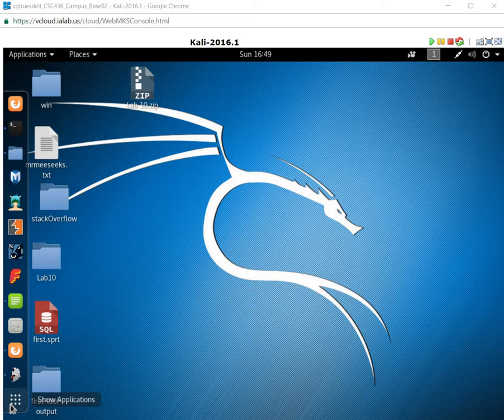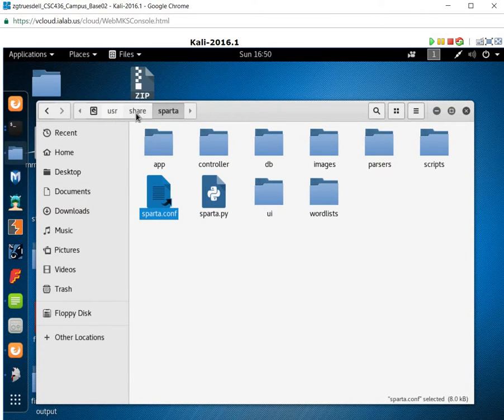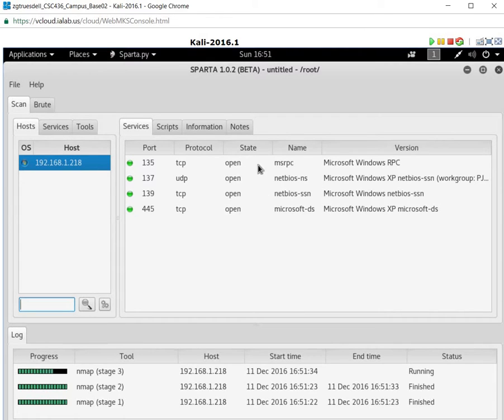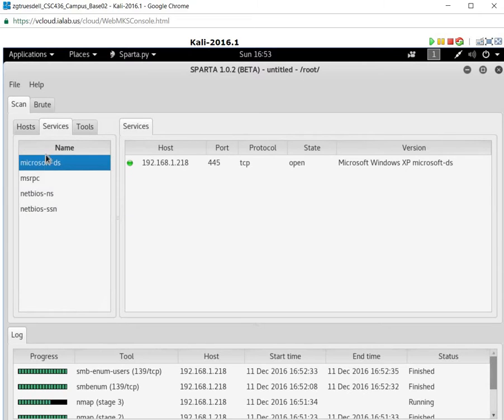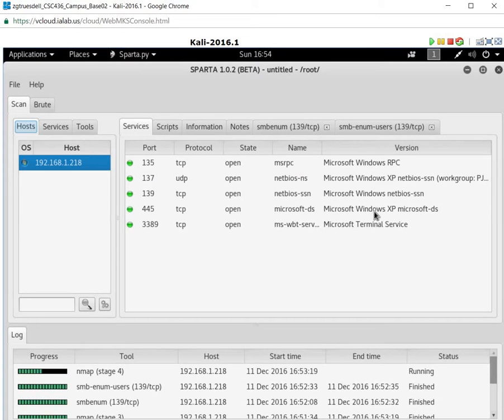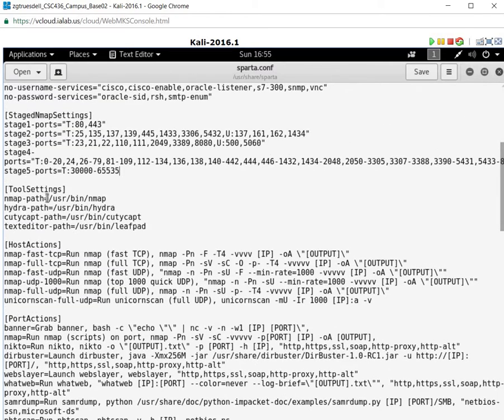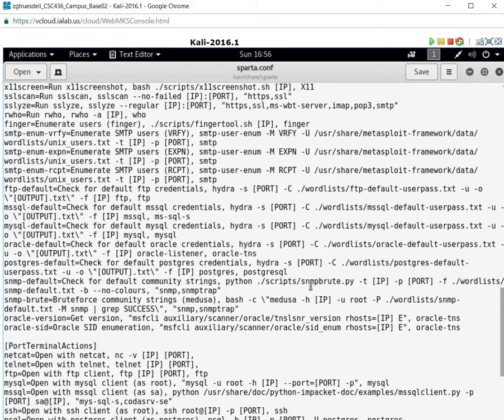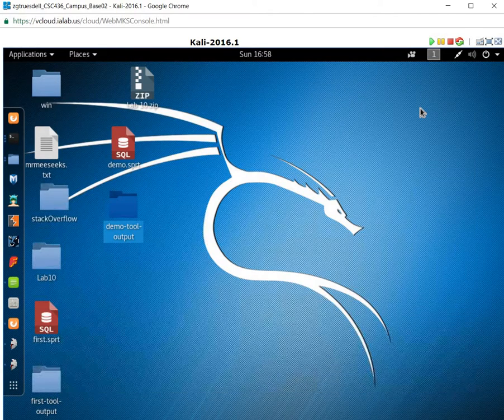CSC-436 Final Project - Sparta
This video contains a brief explanation and demonstration about the Sparta tool.